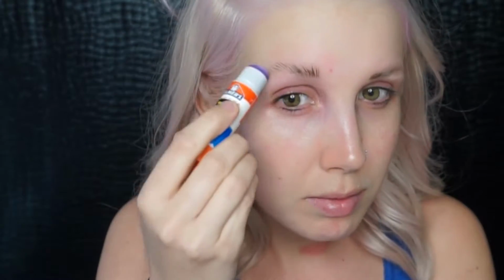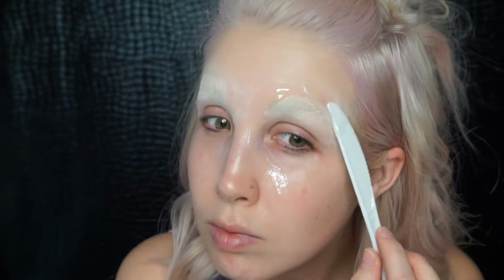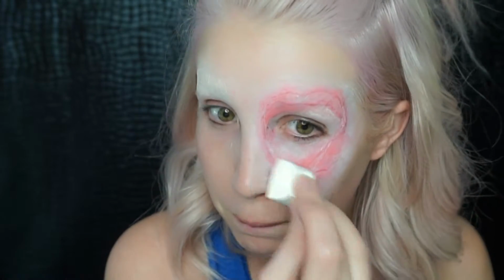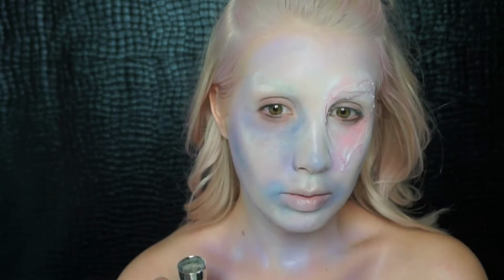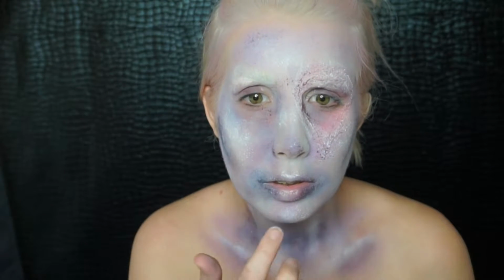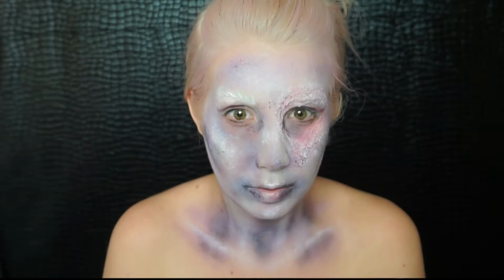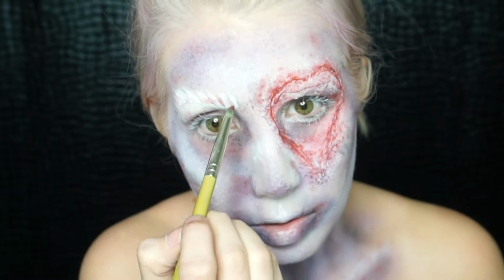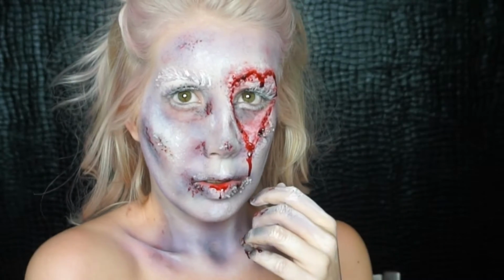ICE QUEEN OF HEARTS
Just a little look I created for an Instagram collab for Valentines day. Now about 2 weeks later. I'm posting the transformation ;)

Music in this video was written & recorded by my (very talented) brother, Stephen Kelly

Check him out if you like his stlye!

MY Instagram is @erinkellymakeup - follow me there for everyday looks & product details